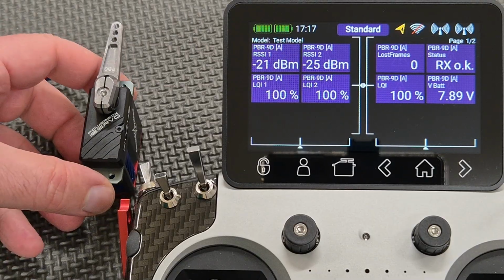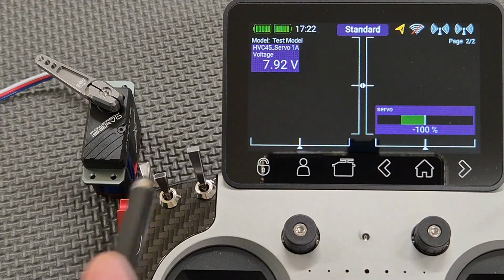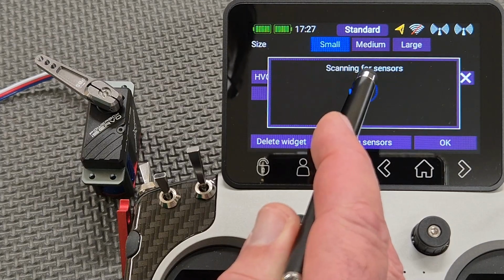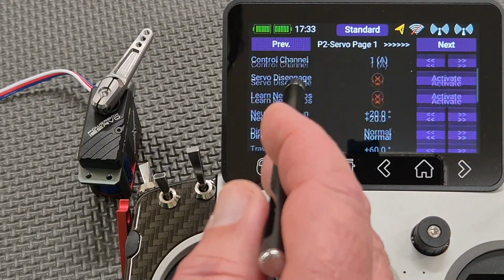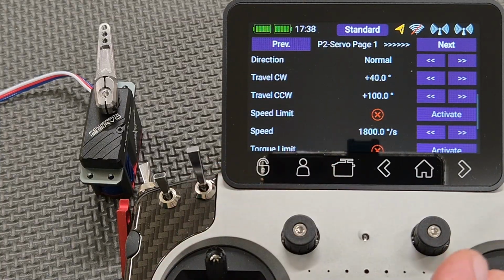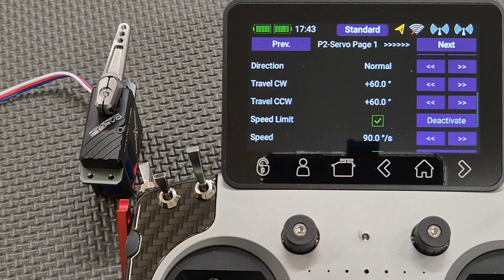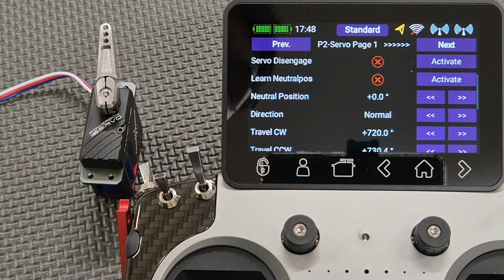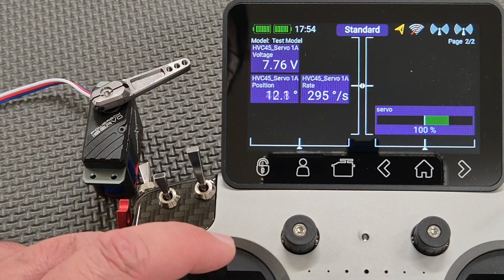PowerBox iServo : Part 3 - Programming via Core and Atom Tx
Programming the PowerBox iServo HVC.45 via Core/Atom Transmitter.